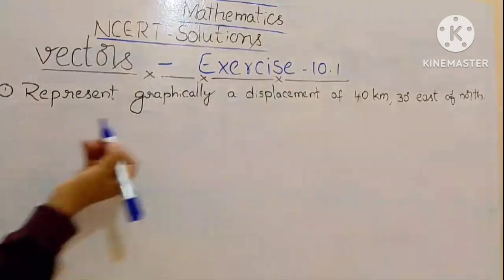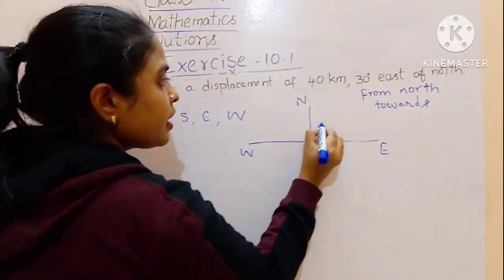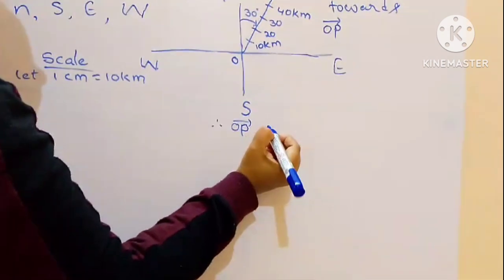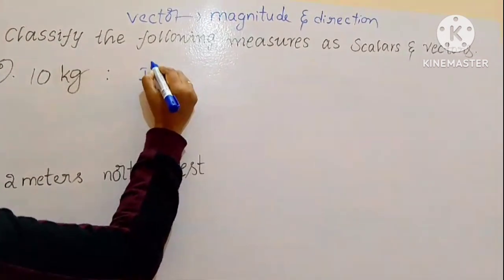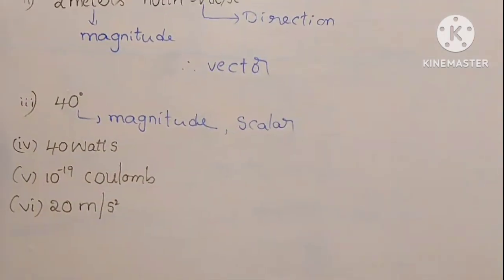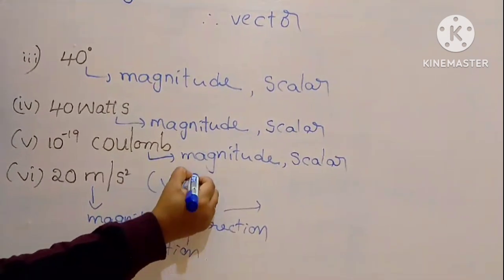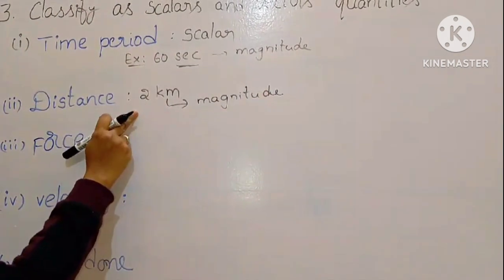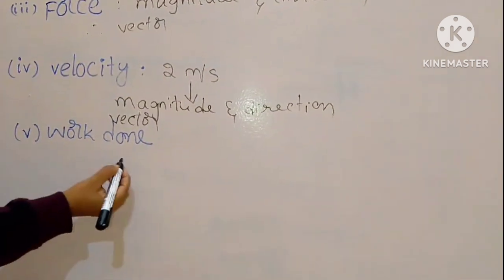class 12 "NCERT SOLUTIONS" vector algebra exercise:10.1,part-1(mathematics)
NCERT SOLUTIONS class 12 ,chapter: vector algebra exercise 10.1